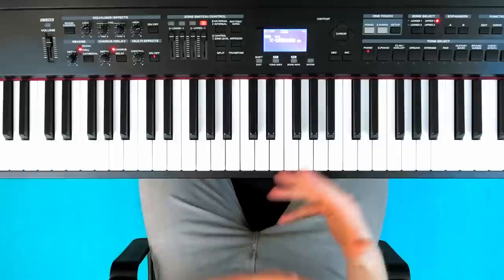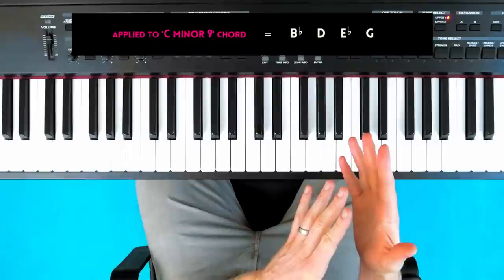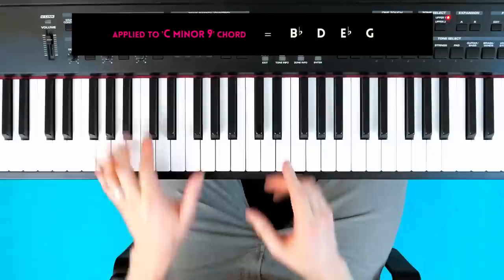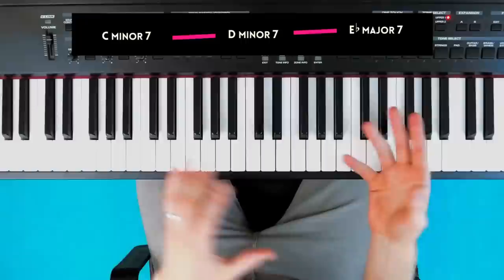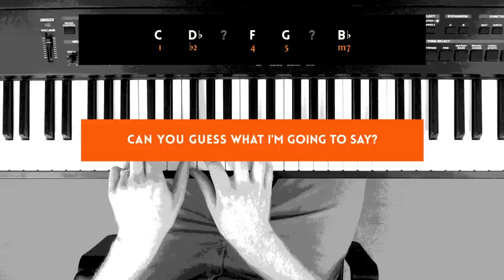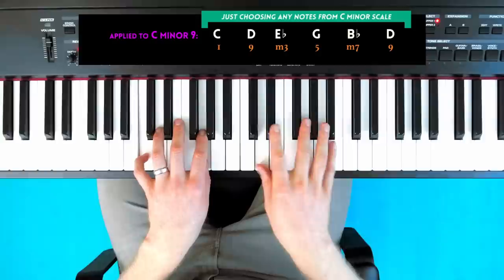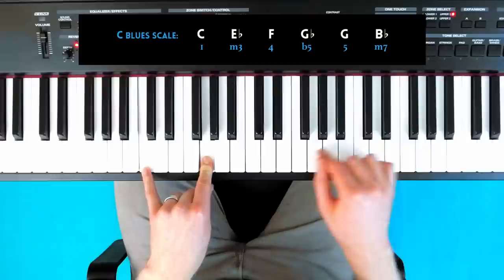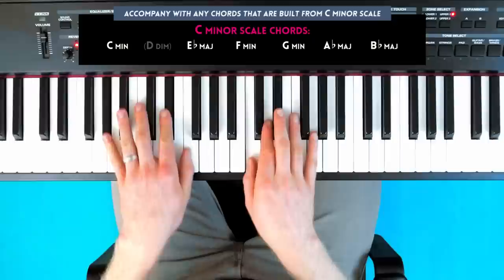Learn this BLUES STYLE PIANO RIFF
Or text '3RIFFS' to 44222 (US phones only)

LESSON NOTES:
In this lesson I share 3 of my favorite melodic riffs at the piano. A 'riff' is a melodic pattern (short melodic phrase) which can be repeated.

Riff #1: is an interesting rhythm which can be used to arpeggiate any 4 note chord. In the video I apply the riff to a C minor 9 chord, and play the notes Bb D Eb G up and down.

RIFF #2: is an exotic sounding melody. It has a flat 2nd, and implies the Phrygian scale (C Db Eb F G Ab Bb). This one's quite tricky to play but is easier when you use 2 hands.

RIFF# 3: A blues scale riff I came up with at high school, referred to by my friends as 'The Jules Riff'. A catchy sounding melody that can be repeated many times.

FURTHER READING:
I cover improvisation and chord progressions in much more depth in my 'Jazz Theory Explained' ebook, as well as the following topics:

- How to know which scale to play over any chord
- Improvisation techniques including 'emphasizing the changes', and 'aiming for the colorful notes'
- My 21 favorite chord voicings... of all time
- 4 approaches to Reharmonization
- How to play melody, chord, and bassline at the same time
- How to transpose quickly and accurately

EAR TRAINING:
You can take my FREE ear training video course - 4 of my best videos showing you how to play music by ear. You'll discover:

- The 9 barriers that prevent most musicians from playing by ear - and how to overcome them
- The most effective way to practice ear training
- 5 transcribing case studies at the piano, where I walk you through my thought process